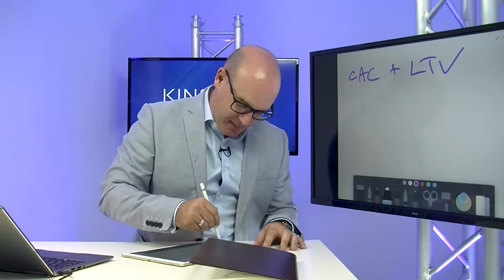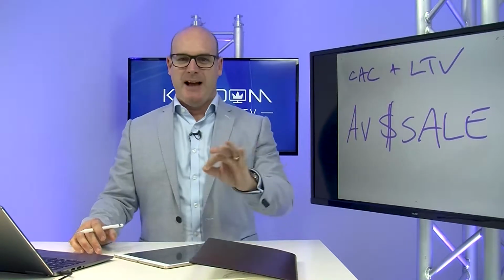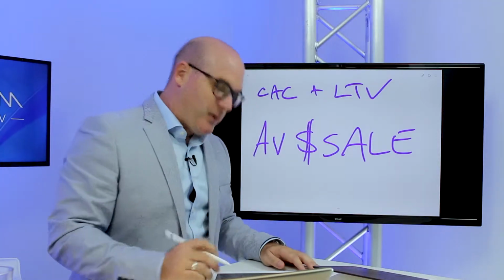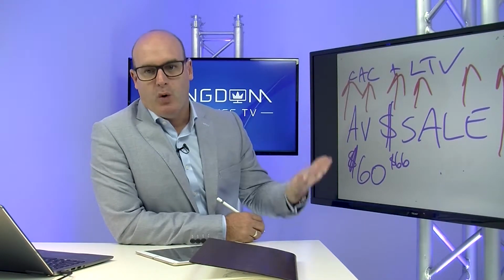Increase Avg. $ale | Wez Hone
To watch live and have your questions answered, connect with Wez on Facebook...

FREE Resources...

Live events...